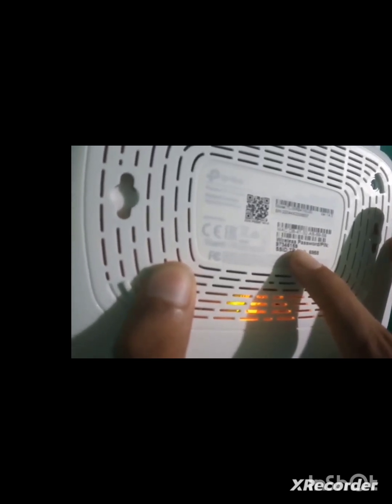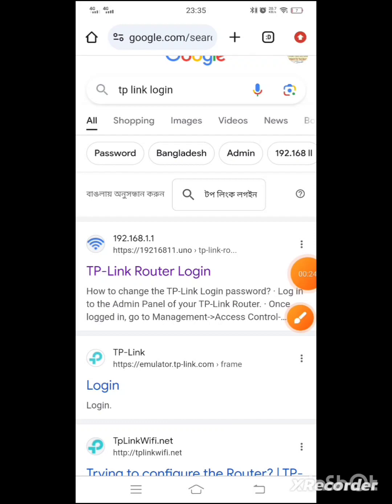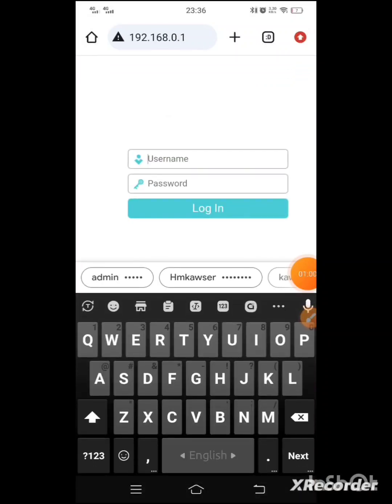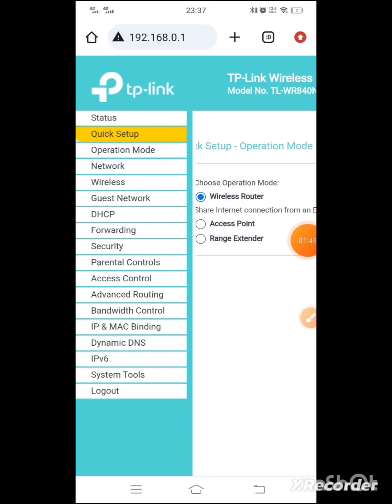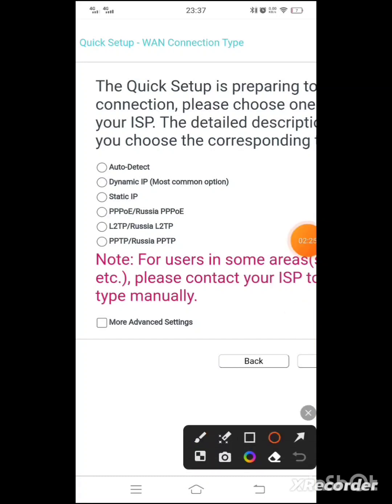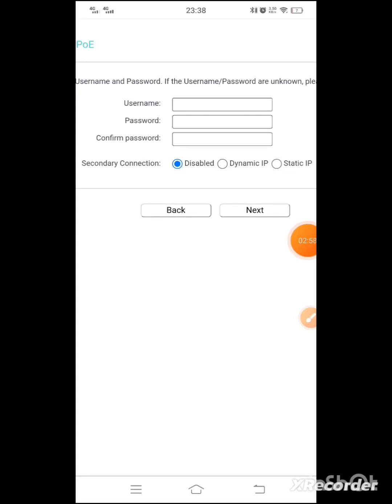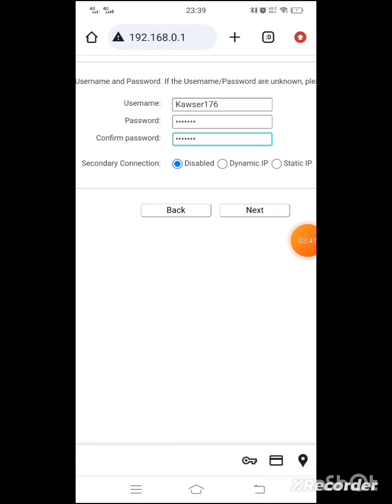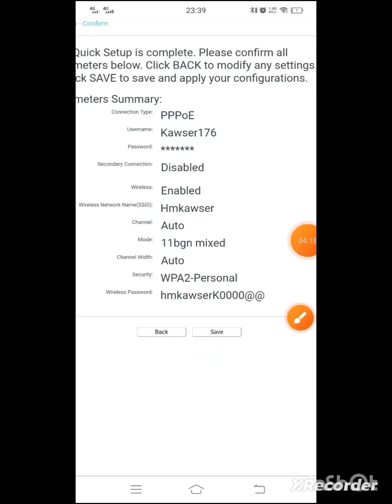How to Reset And setup Configure Tp Link Router step by step full process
hello dear friiend How to Reset And setup Configure Tp Link Router step by step full process |TP-Link Router Setup in this toutrial  you must be sete up all process TP Link is a popular brand in router industry. You can Reset this TP-Link router in just 10 seconds. You can use two different ways to reset this router, Number 1 is using software and Number 2 is hardware. I will show you how to reset TP Link router using the WPS/Reset button. Hope this will help you to reset your router. Thanks! Enjoy
tp link router setup
tp link router
tp link router password change
tp link router reset
how to set tp link wireless router
tp-link tl-mr3420 3g/4g wireless n router setup
how to setup wifi router
how to setup tp link wifi router
how to setup tp link WIFI router after reset
how to setup tp link wifi router at home
how to set tp link wireless router after reset
how to reset a router tp link
how to set up a router tp link
how to reset tp link modem
The Ultimate Guide: Tp Link Router Setup Tutorial
Master Your Tp Link Router Setup: Step by Step

Don't Miss: Complete Tp Link Router Setup Guide
Take Control: Tp Link Router Reset And Setup Tutorial
Expert Tips: Tp Link Router Configuration Process